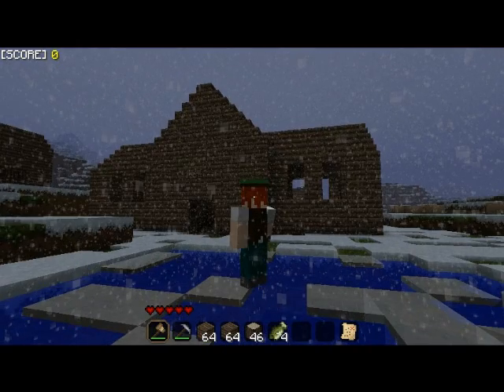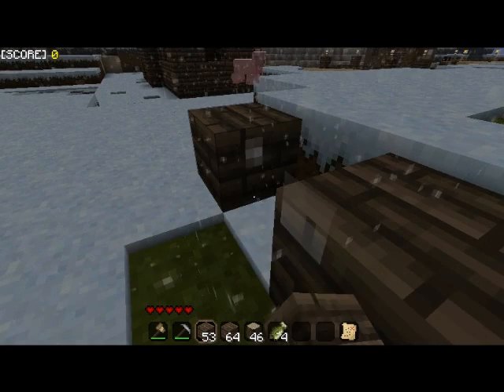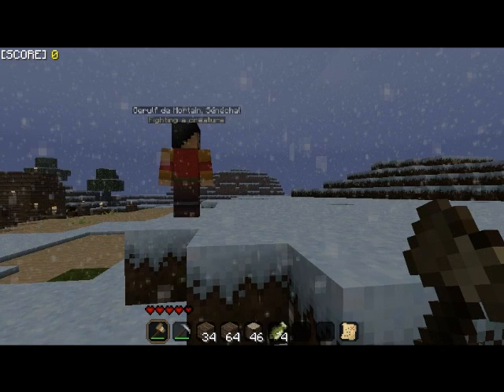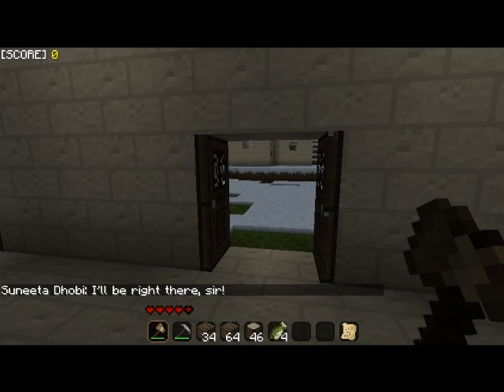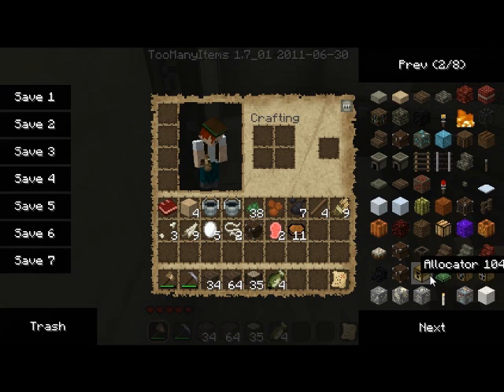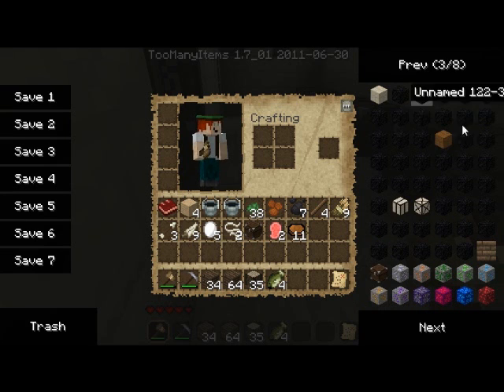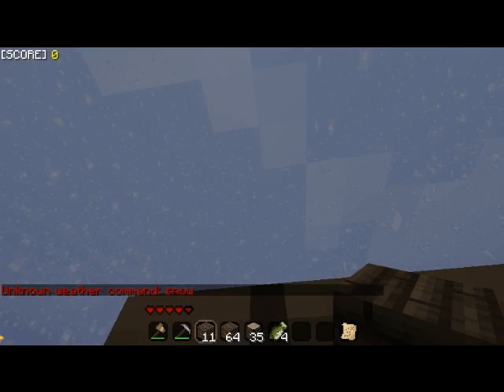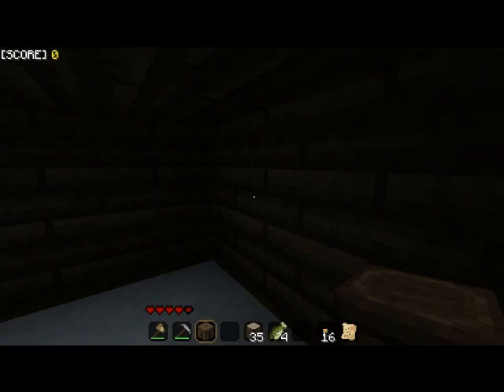Let's Play Minecraft With The YogBox! Ep2: Mud Bricks?!?!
Updating Soon!